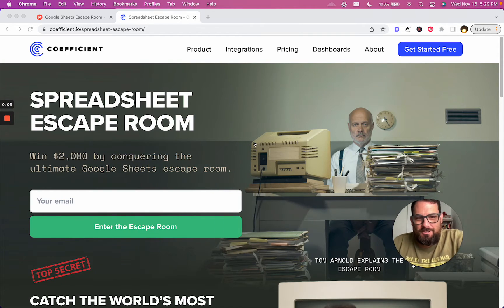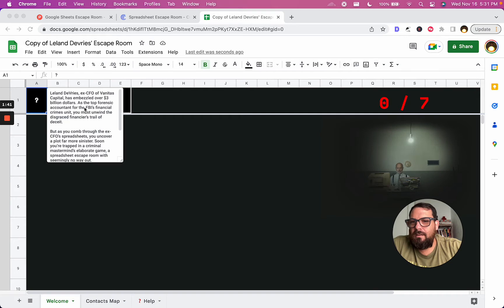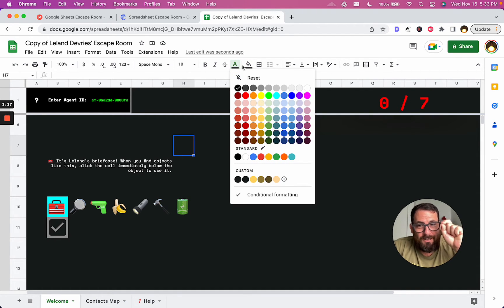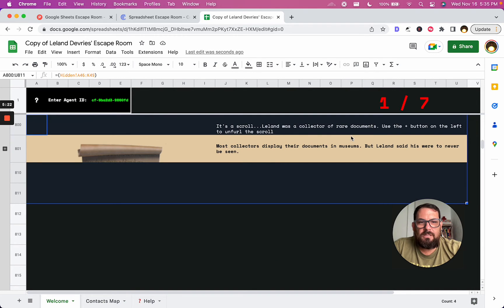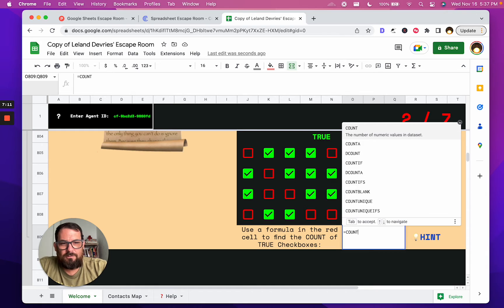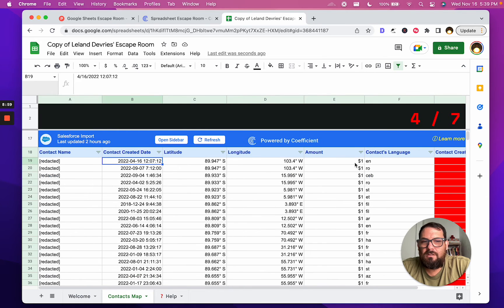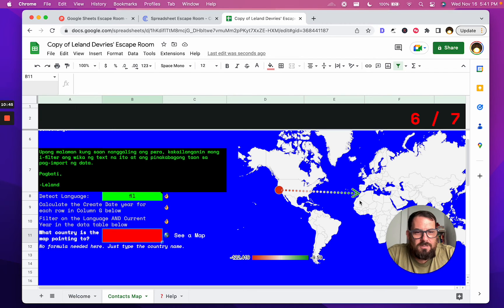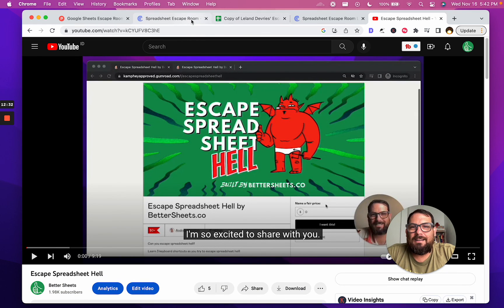Google Sheet Guru Attempts a Google Sheet Escape Room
100 Free Business Ideas - Lead Magnet, product, and business ideas you can make in a Google Sheet to validate your business ideas.